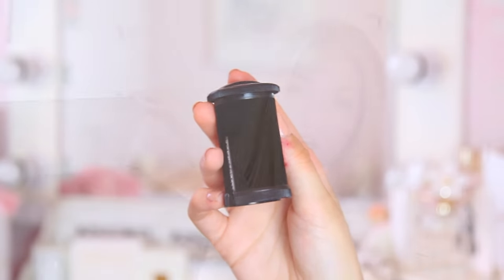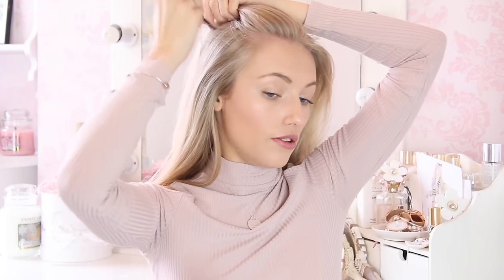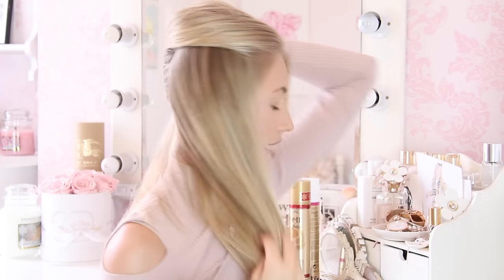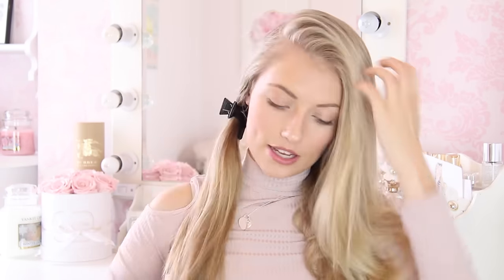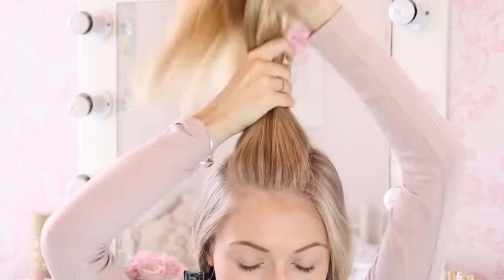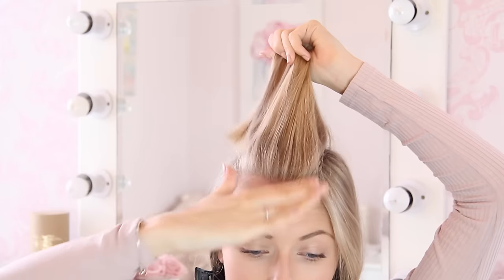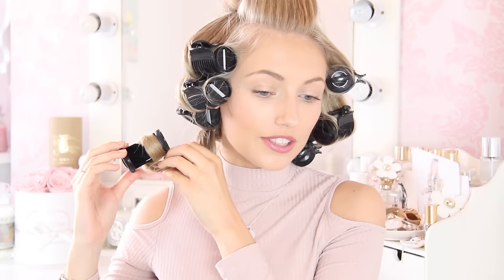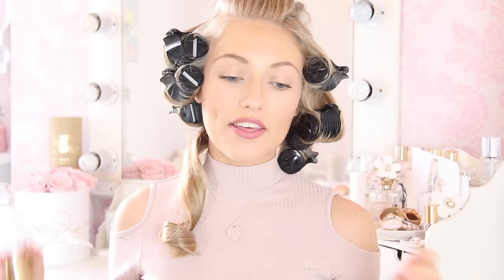HEATED ROLLER TUTORIAL- LOOSE BOUNCY HOLLYWOOD CURLS | Freddy My Love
Hey everyone, I've been so excited to share this new hair tutorial using my Babyliss Boutique heated rollers!